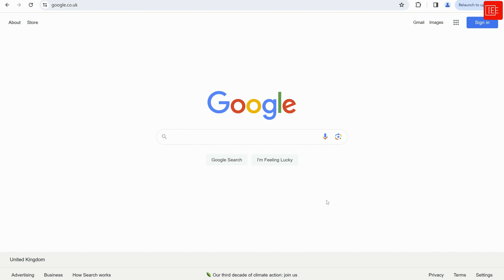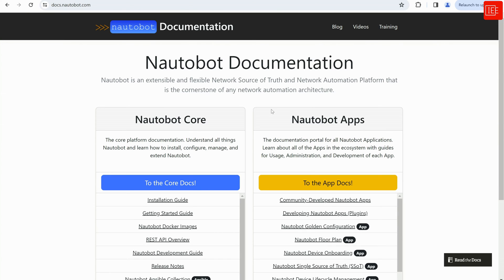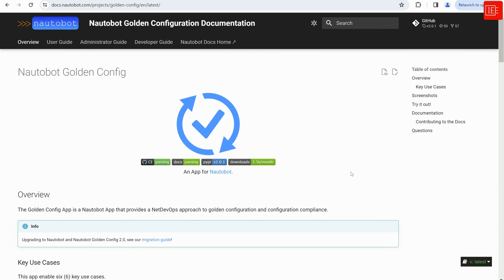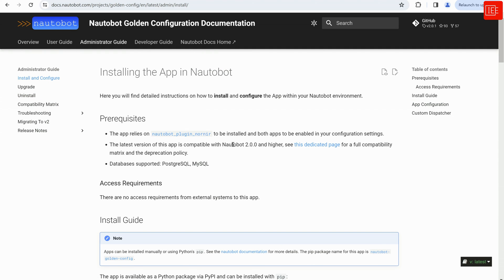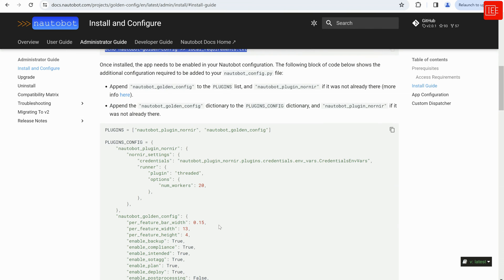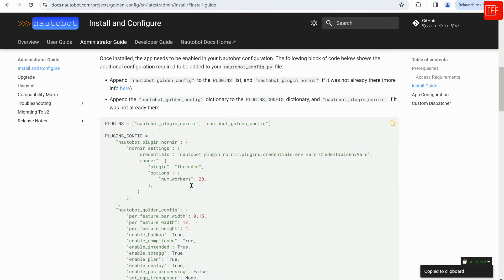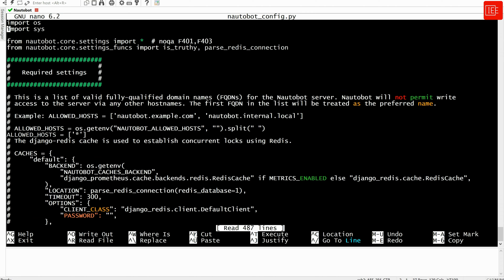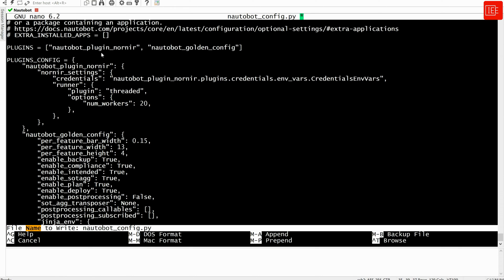Elevate Your Nautobot Experience: A Step-by-Step Plugin Installation Guide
Welcome to IEE! In this tutorial, we'll dive into the exciting world of Nautobot plugins and guide you through the seamless installation process.

List of plugins/apps walkthrough in the video:
1- Golden configuration
2- Single source of truth
3- Device Lifecycle Management
4- Nautobot Floor Plan
5- Device Onboarding

🔧 What You'll Learn:
• Step-by-step walkthrough of plugin installation procedures.
• Tips and best practices for successful integration.

🎯 Who Should Watch:
• Network administrators seeking to enhance Nautobot capabilities.
• Python enthusiasts eager to explore plugin development.
• Anyone wanting to supercharge their network infrastructure management.

💡 Why Plugins Matter:
Nautobot plugins offer a gateway to a world of additional features and customization options. Whether you're aiming to streamline workflows, enhance visualizations, or integrate with third-party tools, plugins are the key to unlocking Nautobot's full potential.

🚨 Important Notes:
• Ensure your Nautobot version is compatible with the selected plugin.
• Back up your Nautobot instance before installing new plugins.

Join us on this exciting journey to elevate your Nautobot experience.

Timestamps:
00:05 – Introduction
04:15 – Nautobot - How to install Golden Configuration Plugin/App
08:30 – Nautobot - How to install Single Source of Truth Plugin/App
11:30 – Nautobot - How to install Device Lifecycle Management Plugin/App
14:15 – Nautobot - How to install Floor Plan Plugin/App
16:30 – Nautobot - How to install Device Onboarding Plugin/App
19:00 – Conclusion

Ready to supercharge your network management? Let's get started! 💻🔗✨